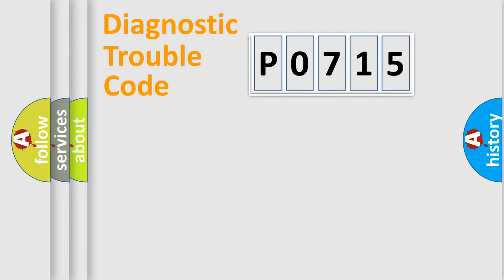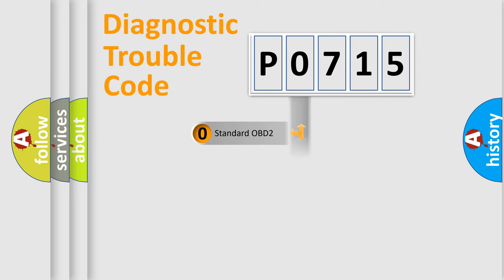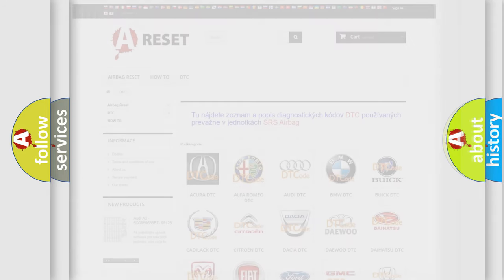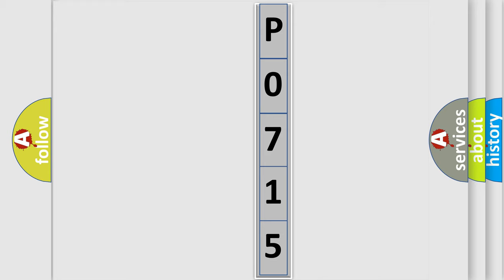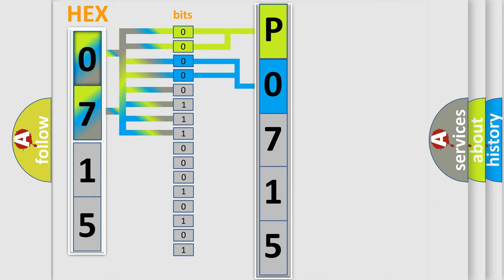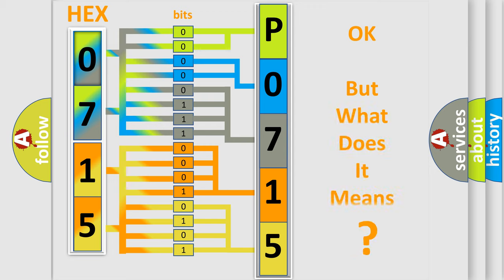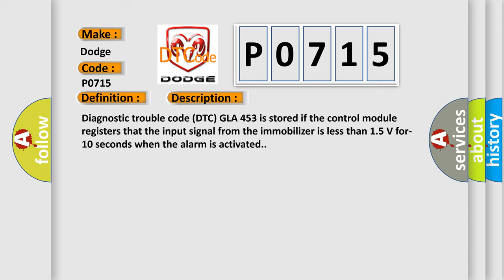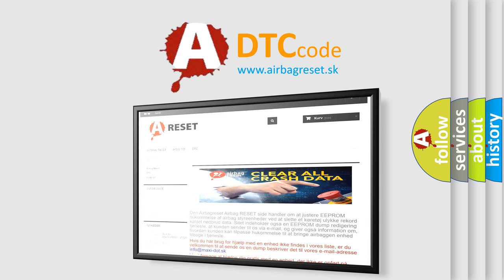DTC Dodge P0715 Short Explanation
Contents:
0:21 Basic DTC analysis according to OBD2 protocol standard.
1:48 Insight into programming
2:58 A diagnostically understandable description of the Diagnostic Trouble Code
3:05 Basic error definition

Make:
Dodge
Code:
P0715
Definition:
Immobilizer, Signal Too Low
Description:
Diagnostic trouble code (DTC) GLA 453 is stored if the control module registers that the input signal from the immobilizer is less than 1.5 V for-10 seconds when the alarm is activated.
Cause:
Short-circuit to ground in signal cable.